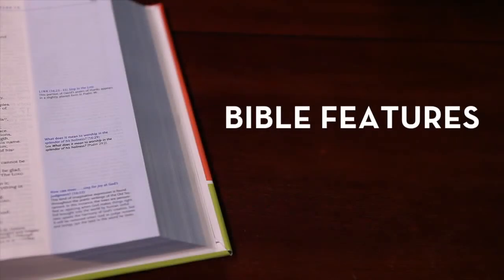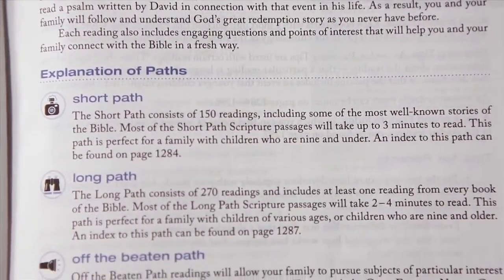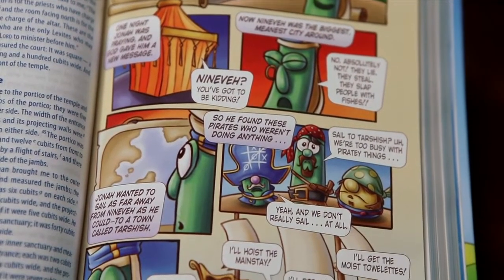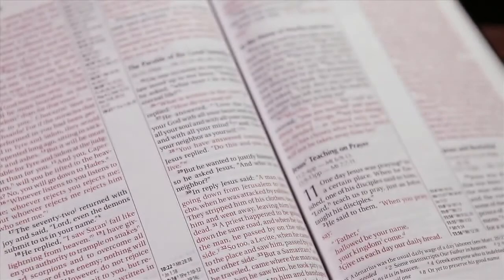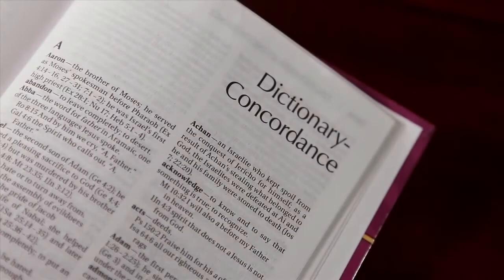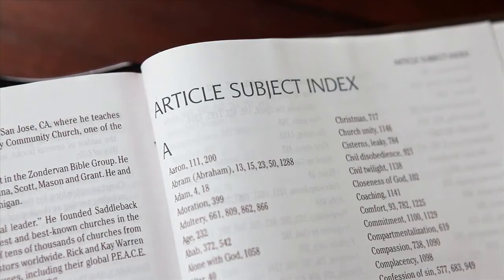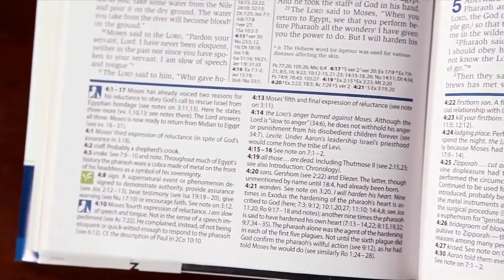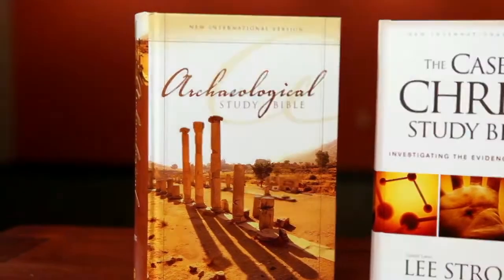Bible Features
A video explaining the many features you may choose from when purchasing a Bible; such as concordances, book introductions, full-color inserts, devotional Bibles, and study Bibles.